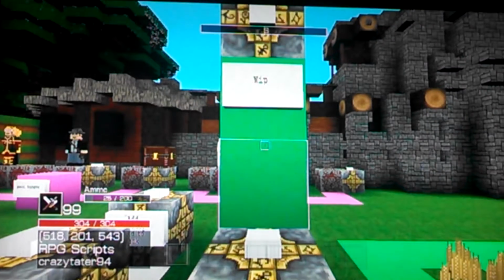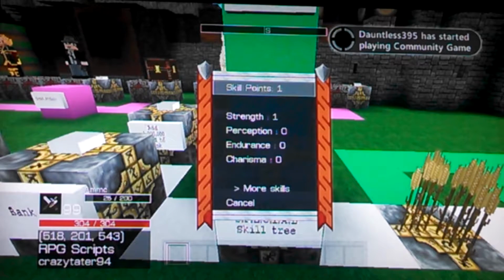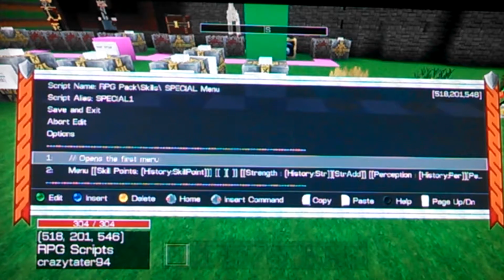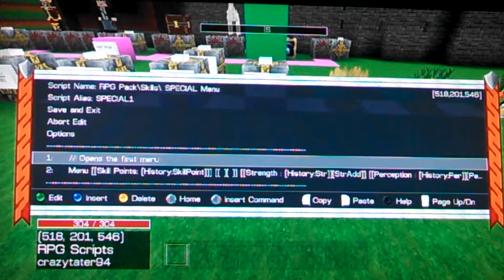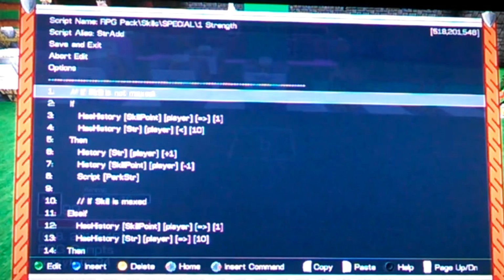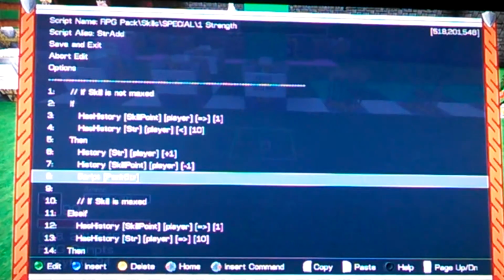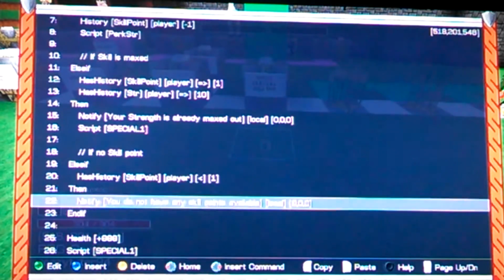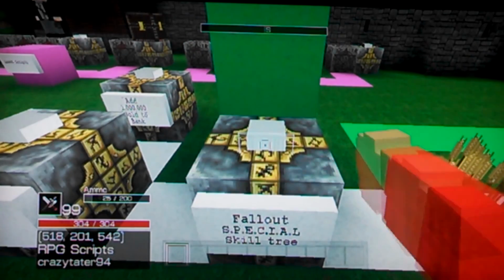How to script a SKILL POINT system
In this video, I show you how to make a skill tree that allows you to modify player's stats and award them with points that they can select which stat to assign them to.